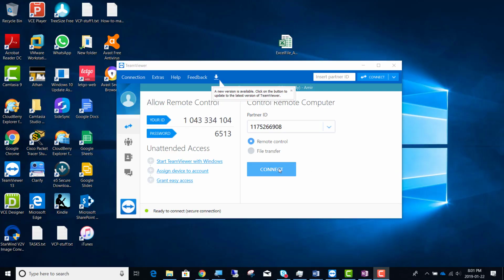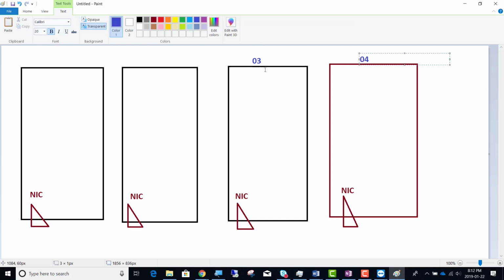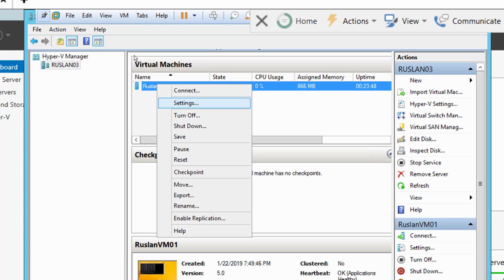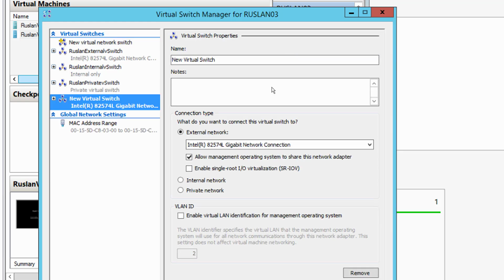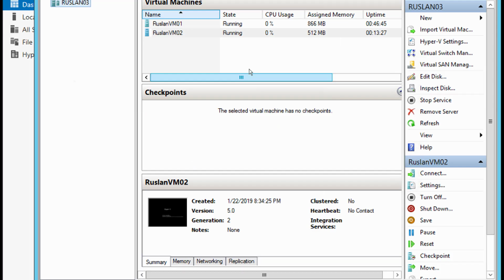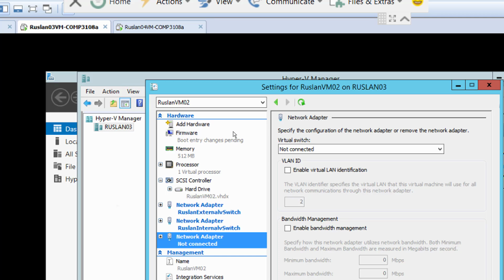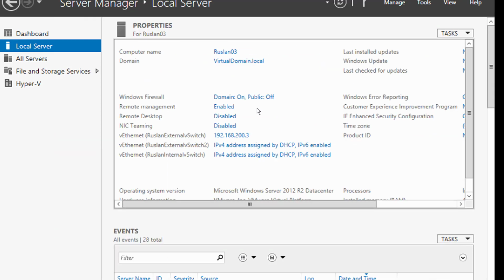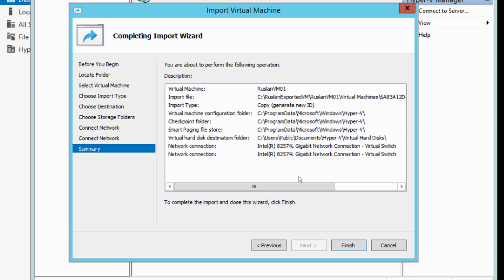Day03 GBClass COMP3108a 22Jan2019 Tue vSwitches Import ExportVM